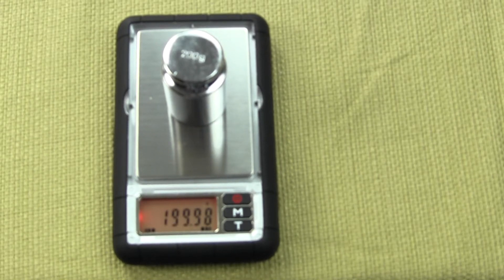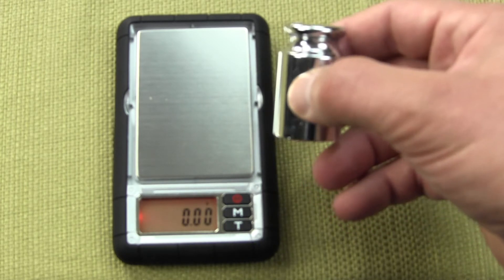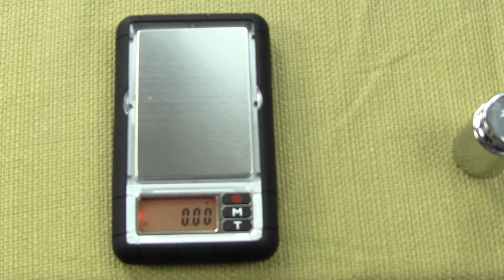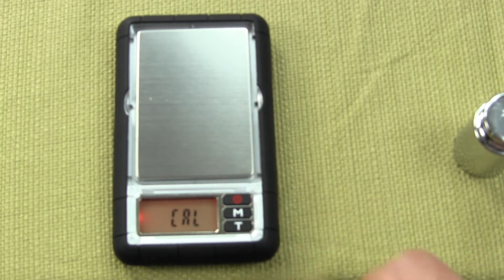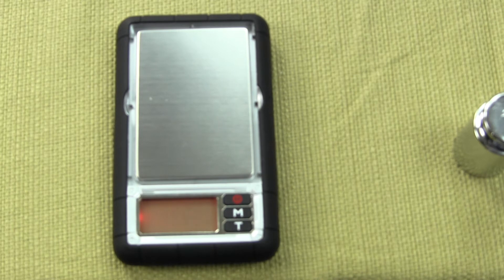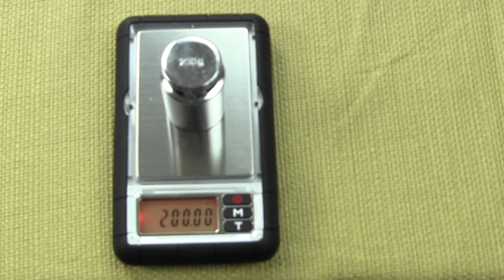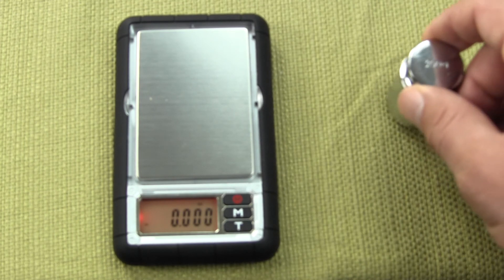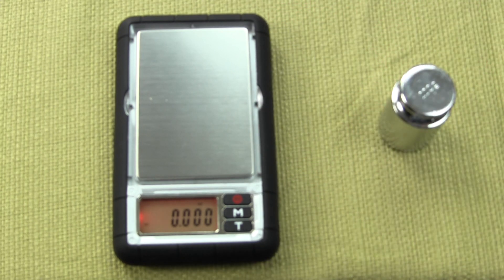Scale Calibration for My Weigh Dura Scale D2-300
This video shows how to calibrate the Dura Scale D2-300.  You'll need a 200 gram calibration weight to perform the calibration. Calibration is simple and insures accurate weighing results. Both the Dura pocket scale and calibration weights can be purchased at balances.com your authorized MyWeigh Scale Distributor.